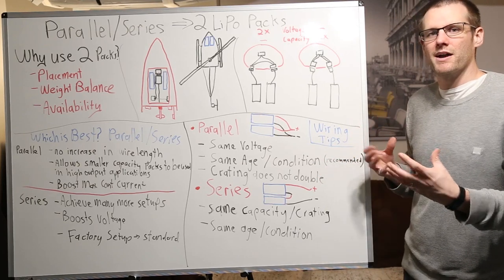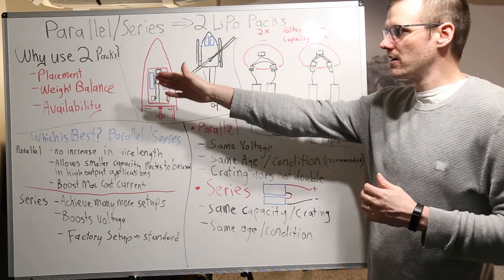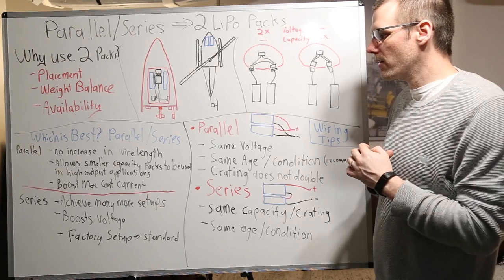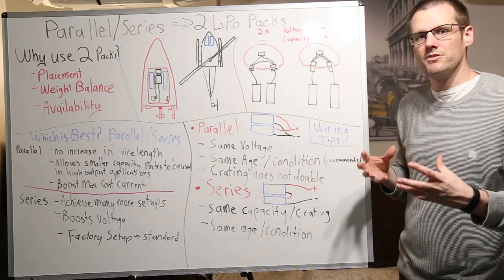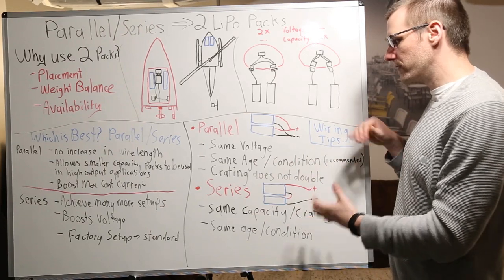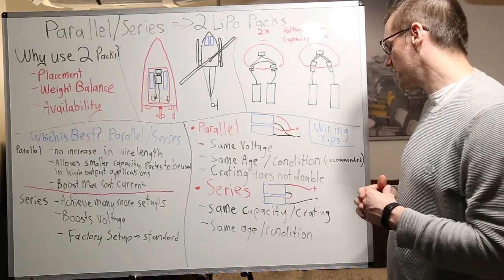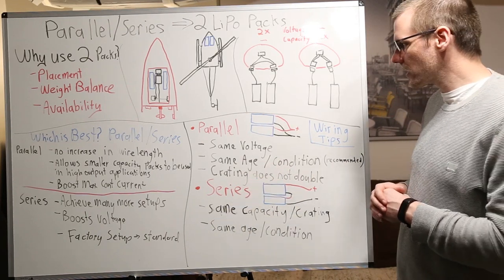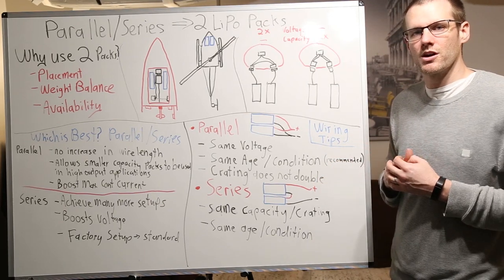Do you Parallel or Series Wire 2 RC LiPo Battery Packs?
You may be considering a build and wondering if it would be possible to use just one LiPo battery. Or you may know that it's impossible to use one battery pack and you are not sure how using 2 batteries can work.

RC manufactures of boats, cars and planes may have the vehicle set up in such a way to utilize 2 LiPo battery packs. You may begin to see 2 LiPo's being used around the 4s cell count. Once over 6s, using multiple LiPo batteries becomes more common. The most used wiring harness for Ready to Run (RTR) RC application is series.

In this video we look at the details of using a pair of batteries and how they should be wired. We also consider the advantages of each wiring technique, what the wiring diagrams look like and some common tips to help get you started.